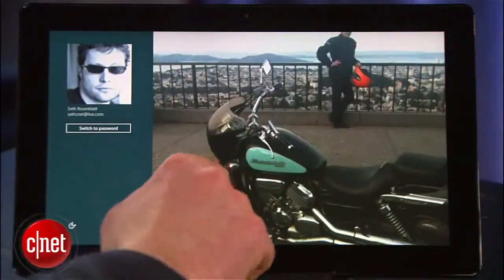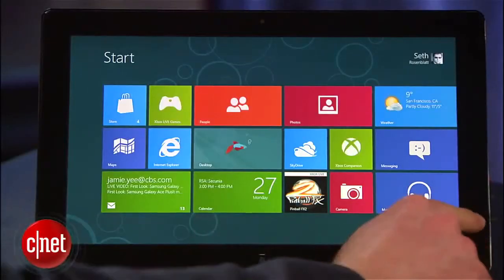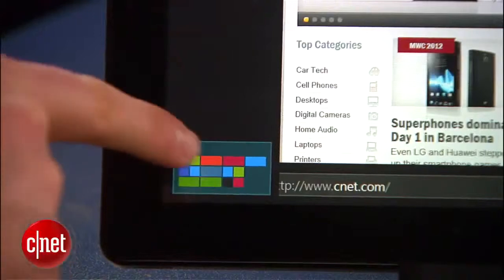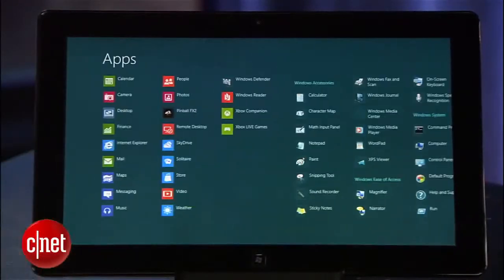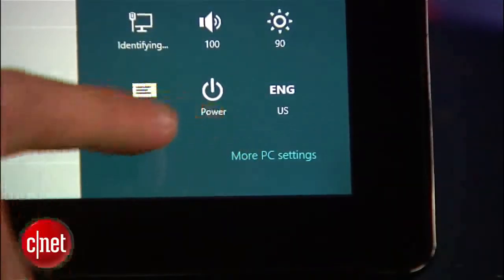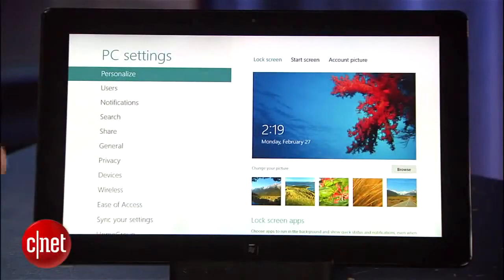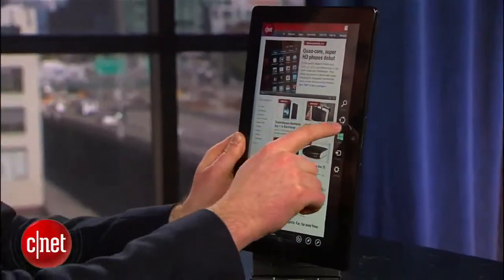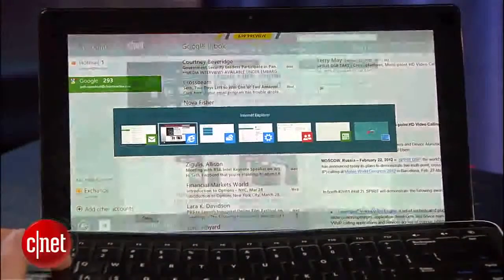Windows 8 Review - Property of Cnet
For the newcomers to Windows 8, and to those who are thinking about switching to it, take a look at Cnet's review of Windows 8. Check out our laptops equipped with Windows 8 Like this page to get access to specials on laptops, desktops, and tablets